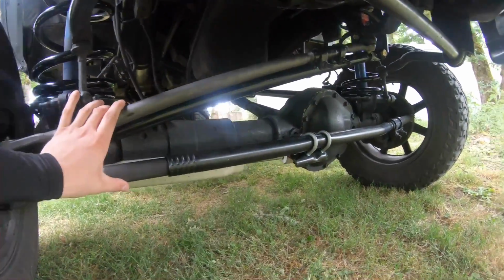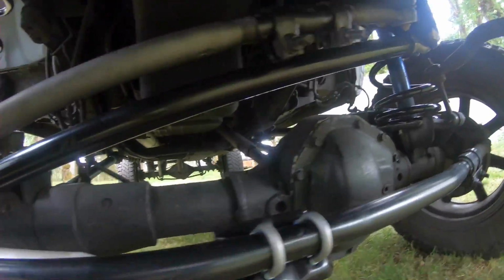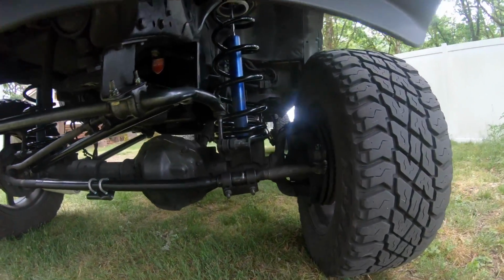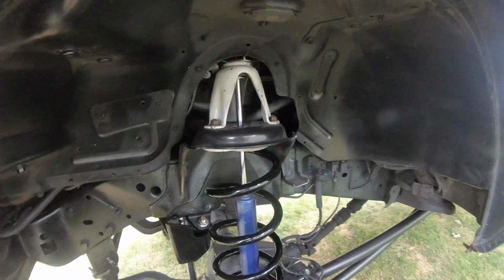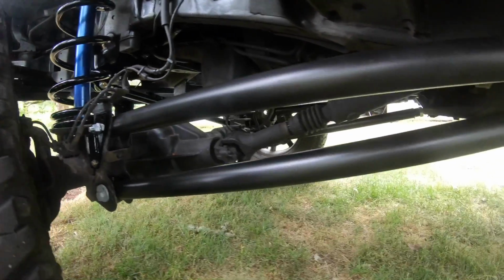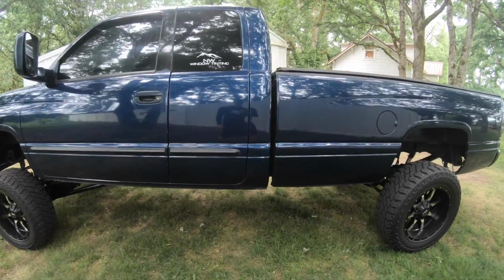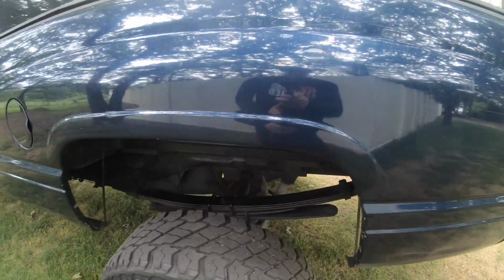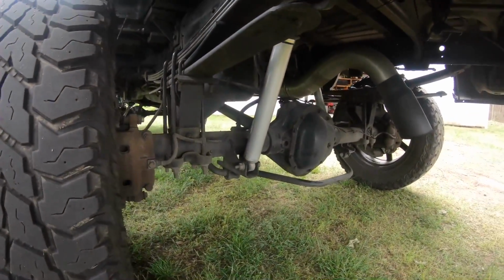I got SCAMMED by this automotive shop!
I got SCAMMED by an automotive shop! 😱🤷🏼‍♂️

Pick up some merch! ⤵️⤵️⤵️⤵️

Tags (ignore)

Cummins
Fass
Banks
Edge
Fuel
Americanforce
Boostbars
5” turbo back exhaust
Coal
Rolling coal
Dodge
2nd gen
3rd gen
4th Gen
Shock Replacement
Edge Come Box
Edge CTS2
Fass
Fass150
Streetspeed717
20x12
20x14
22x12
22x14
24x14
24x16
26x16
28x16
Chevy
Ford
Duramax
Powerstroke
6.7
5.9
7.3
lml
Lly
Maxtow
Glowshift
Ppei
Bodyguard bumpers
Airdog
Tonneau cover
Afe power
Ats
Yukon gear and axle
Long bed
Lifted
Farfromstock
Stance
Rigid
Lightbar install
Led
Pods
4th Gen bumper conversion
Train horns
Horn blasters
3” lift dodge
Leveled dodge
4” lifted dodge
6” lifted dodge
7” lifted dodge
Fox shocks
King shocks
Coil overs
Nitto
Toyo
Fury
35” tires
40” tires
37” tires
42” tires
Boggers
Tuned cummins
F150
F250
F350
Diesel
Ram
Bds
Cummins mods
Lifted ford
Lifted Powerstroke
Atv
Powder coating
Painting truck
Paint correction
Hostile
Car scam
Dealership scam
Automotive scam
Diesel scam